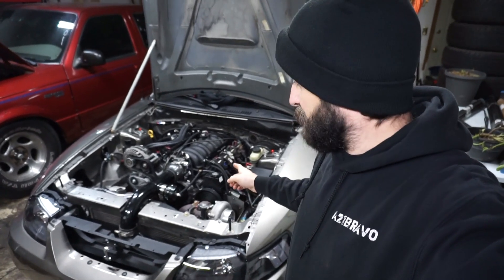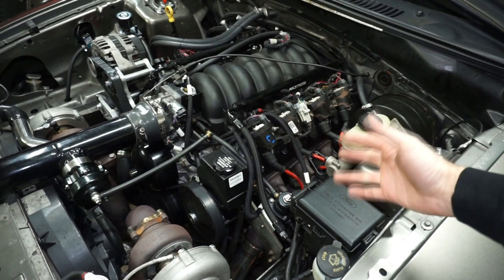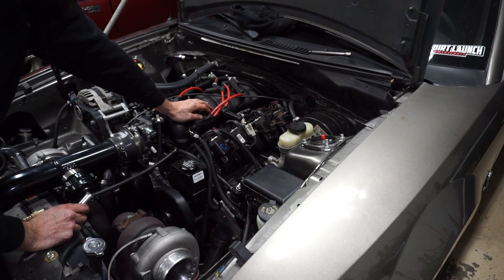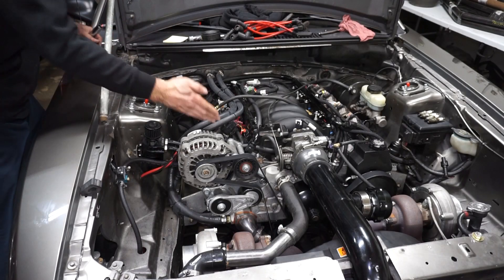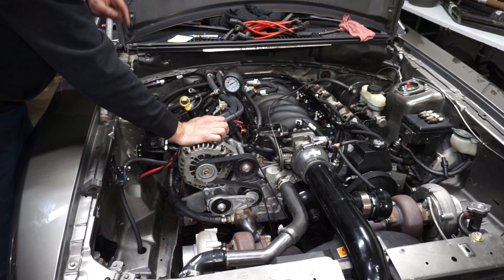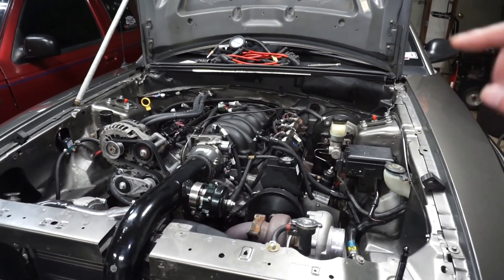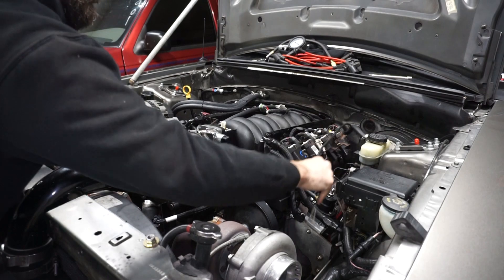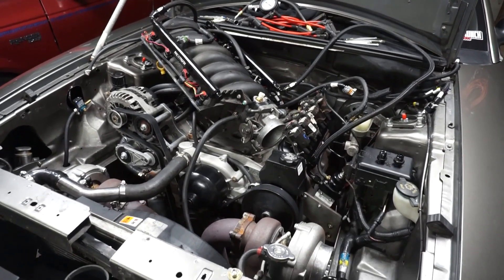Turbo Project Teardown Healthcheck. Compression Test Fuel In Oil???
In this video im doing a compression test, and checking oil on the twin turbo mustang rebuild project. Found Fuel in the oil, and some other issues.